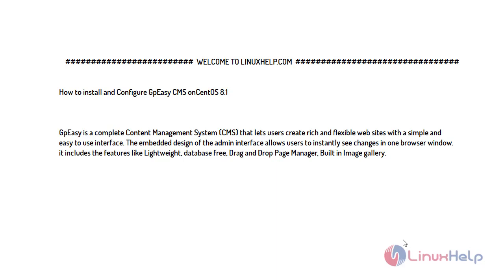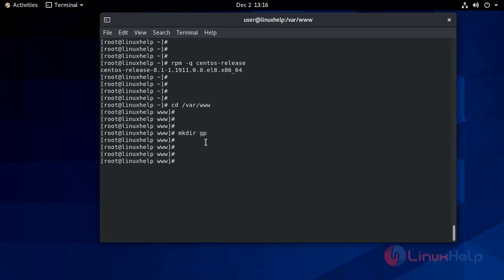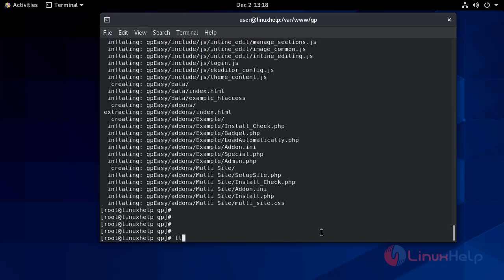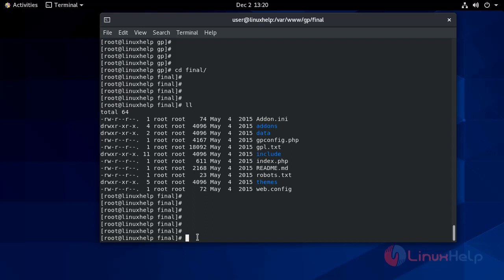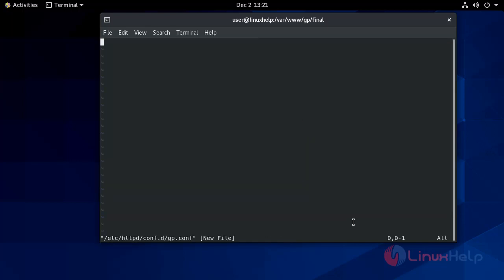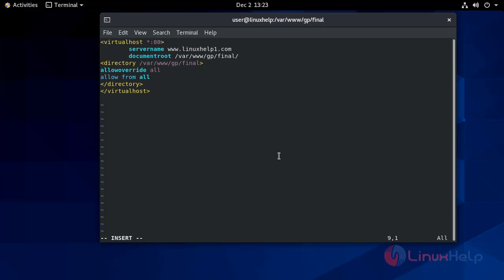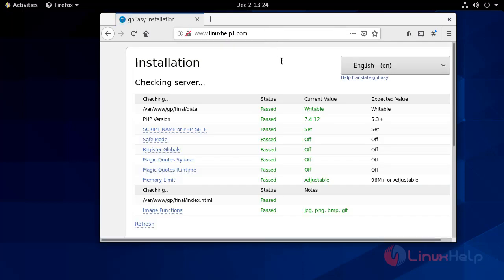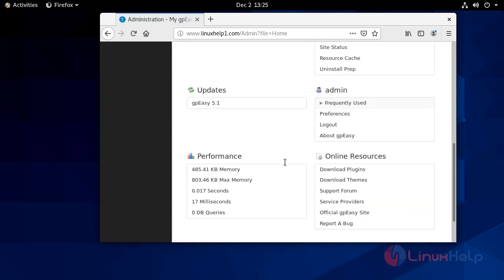How to Install and Configure GpEasy CMS On CentOS 8.1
GPEasy is a complete Content Management System (CMS) that allows users to build rich, flexible websites with a simple, easy-to-use interface. Users can easily see changes to the admin interface in one window due to the embedded design.